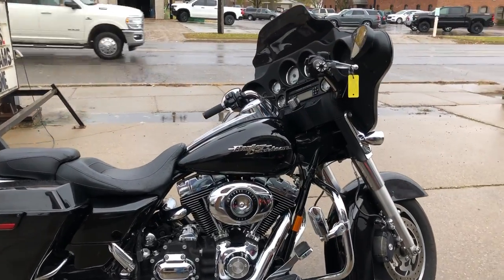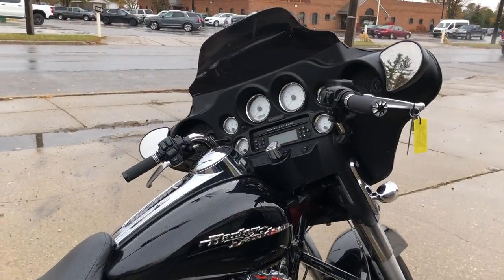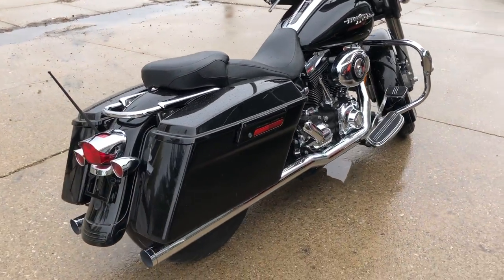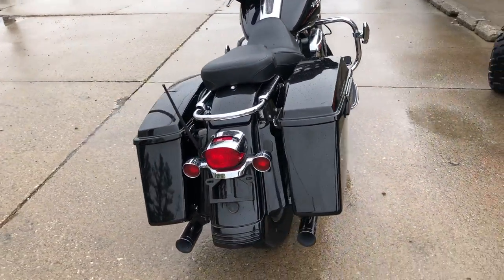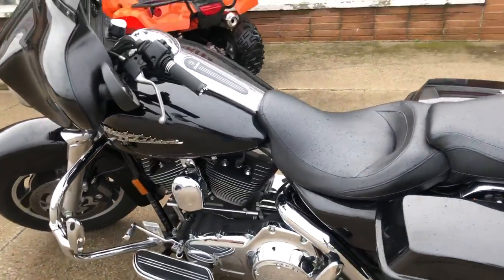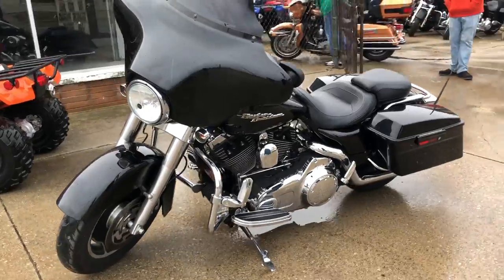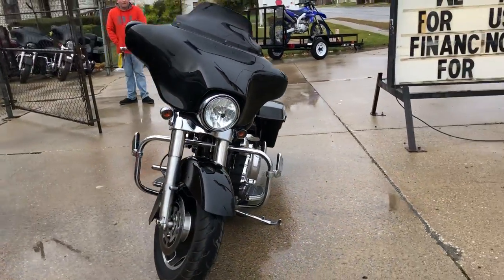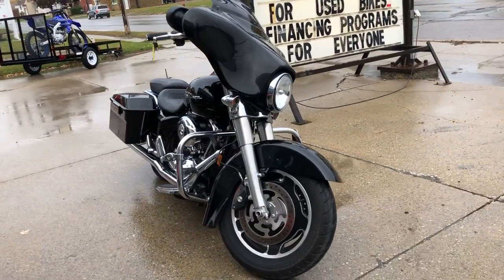2008 HARLEY FLHX FOR SALE IN MI U6581